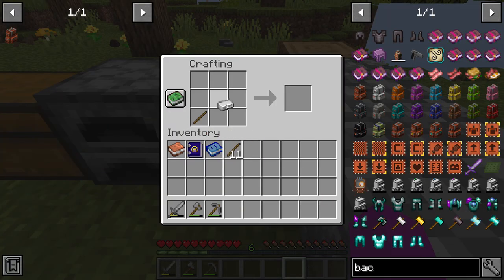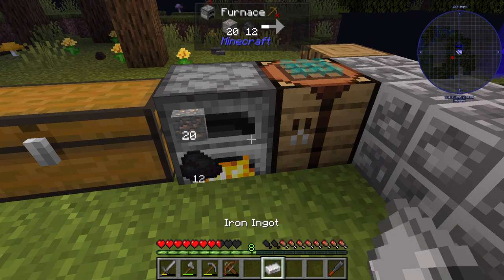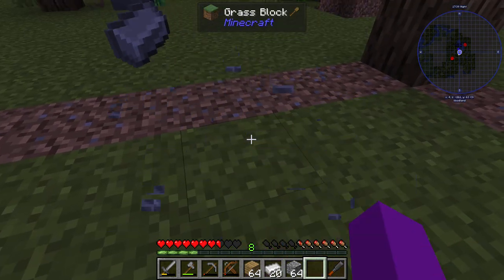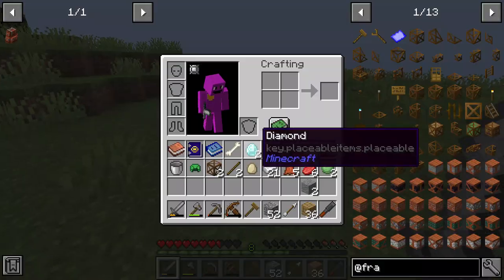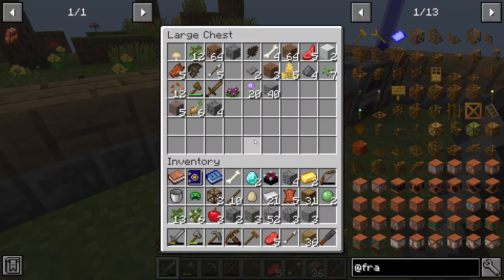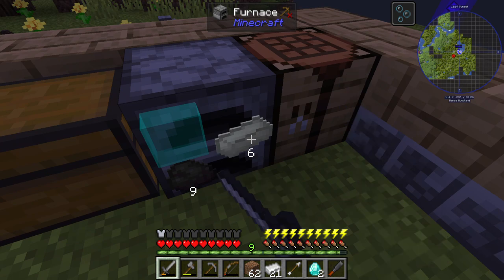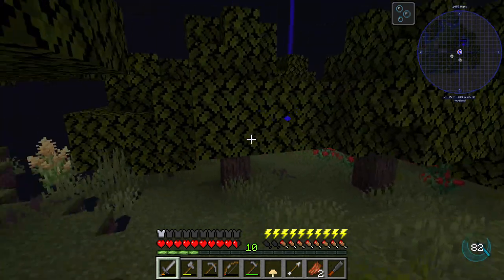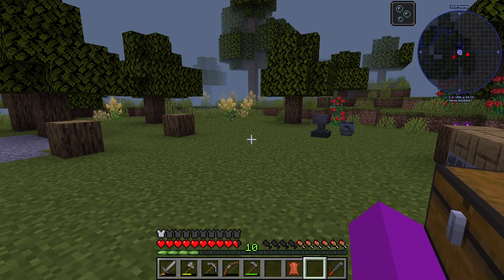getting a back pack [mine craft let's play ep.2]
can you guess what the next video is going to be